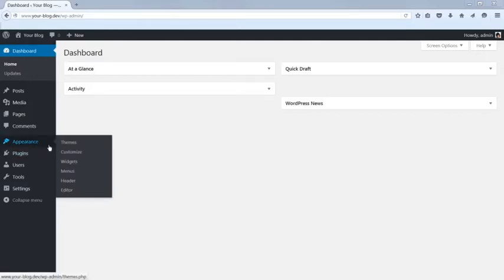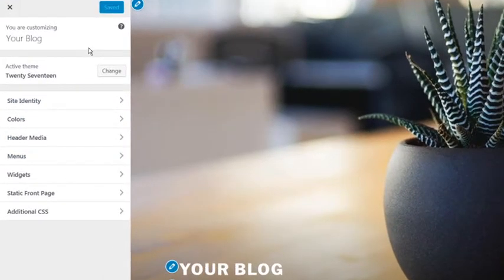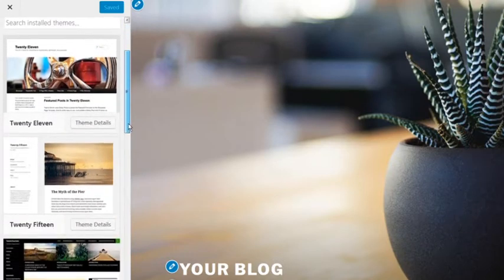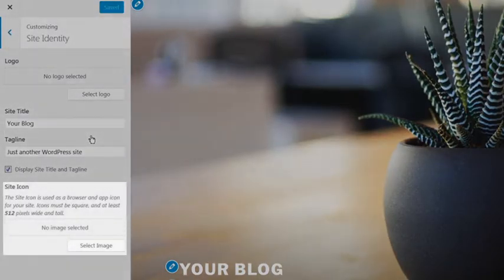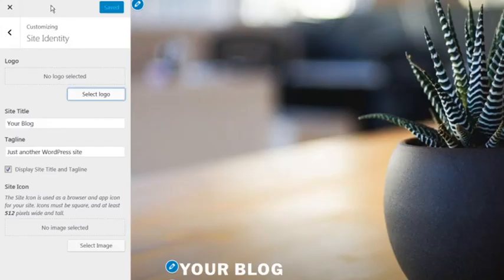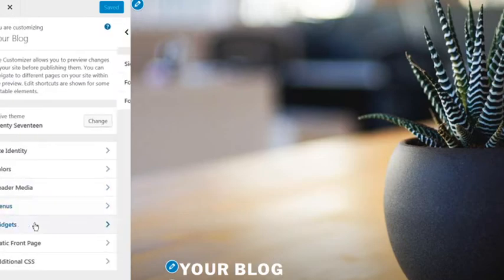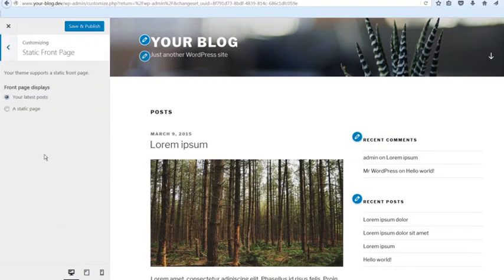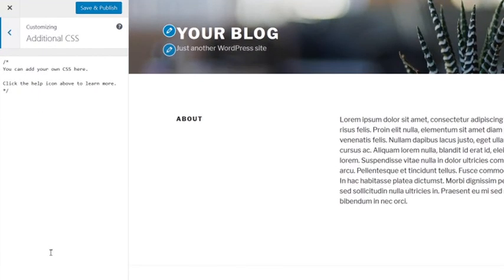How To Use The WordPress Customizer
The WordPress customizer is designed to make it easier for you to customize your theme and see the results in real-time. It allows you to customize any theme before you activate it.

For an in-depth look at the WordPress Customizer, see our documentation

Instructions
Here is how you use the customizer:

1. Go to Appearance - Themes.

2. Click on ‘Live Preview‘ on the theme you want to use.

Hovering your cursor over a theme brings up theme action menus including the Live Preview link.

Or if you want to customize your current theme, click on ‘Customize‘ under the active theme.

3. This loads the customizer. Work through the control panels on the left to customize the theme to preview the theme changes in real-time before activating it on your site.

4. Once you’re happy with the changes you click  Publish or ‘Activate & Publish